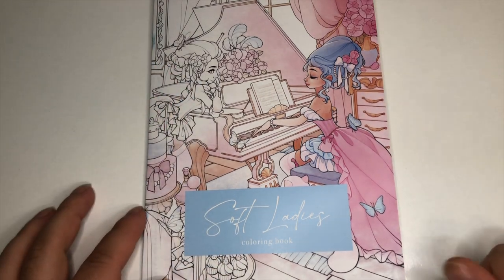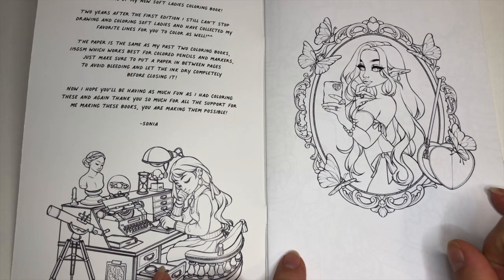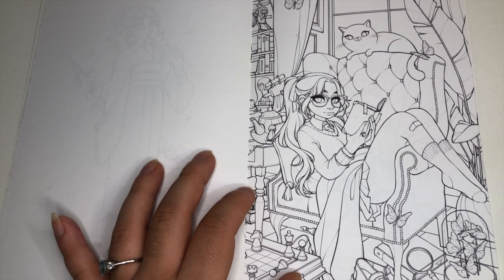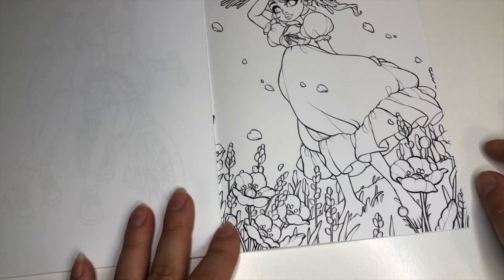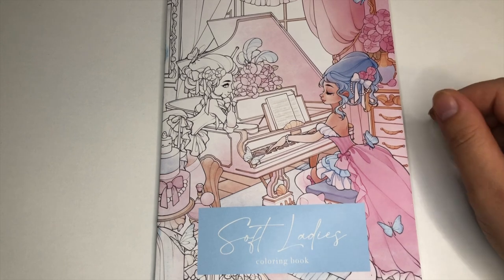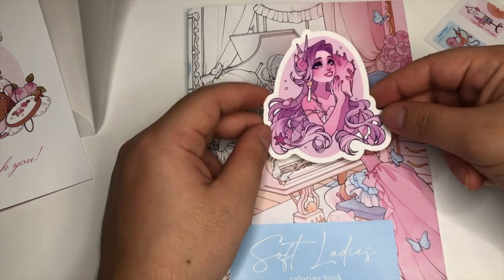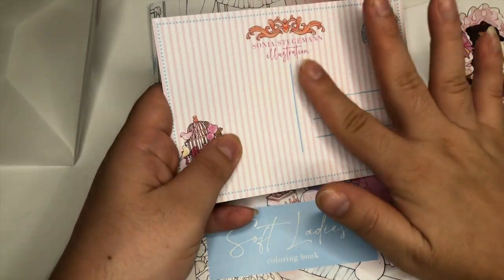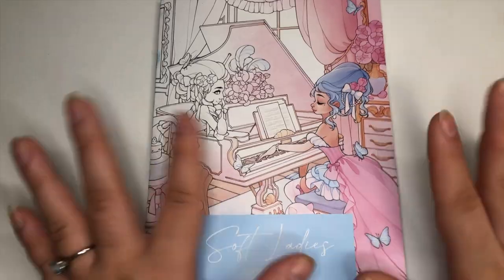Full Flip: Soft Ladies Coloring Book by Sonia Stegemann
Link to coloring book